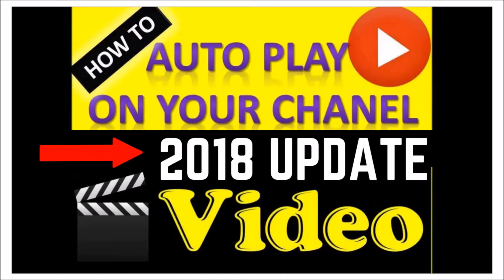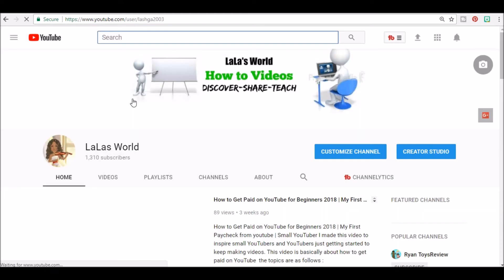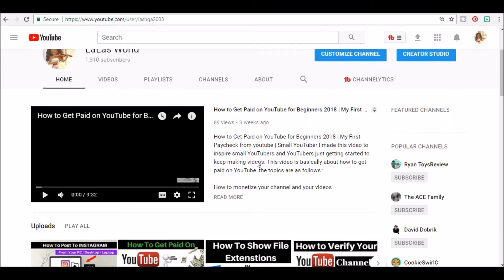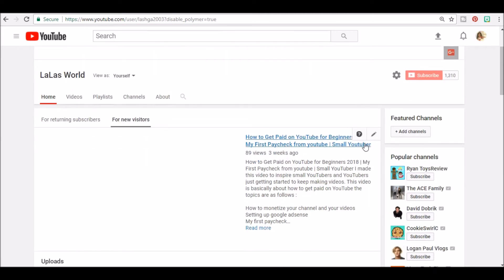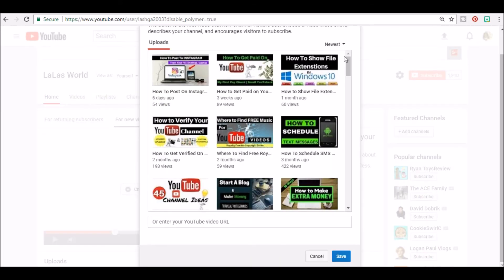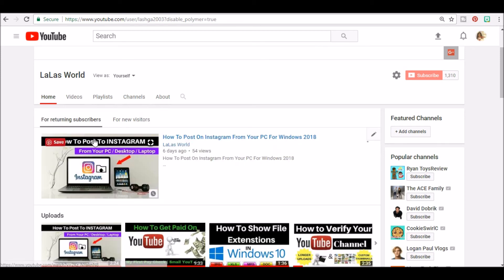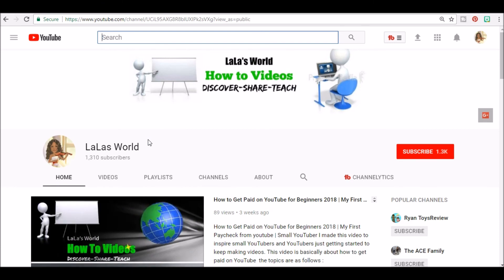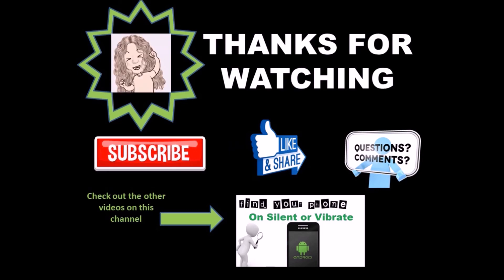How to Make Your Channel Trailer Auto Play 2018 Update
How to Make Your Channel Trailer Auto Play 2018 Update. In this video I walk you through how to make a video of your choice auto play on your YouTube Channel. This is the 2018 version of the previous video I made titled How to: Make A YouTube Video Auto Play On Your Channel (QUICK TUTORIAL 2017)

Hostgator Webhosting

How to Make Your Channel Trailer Auto Play | How to auto play YouTube videos on your channel | YouTube channel trailer | autoplay